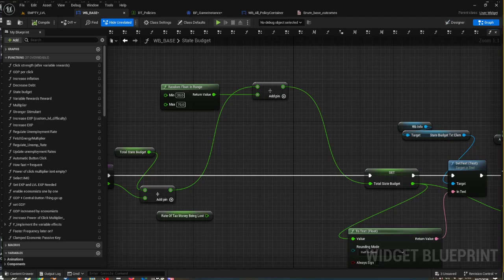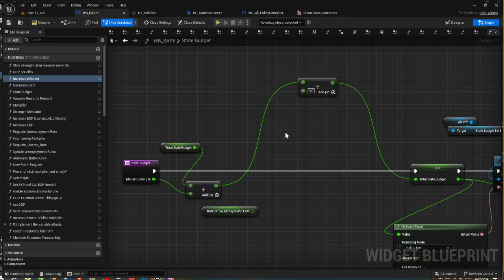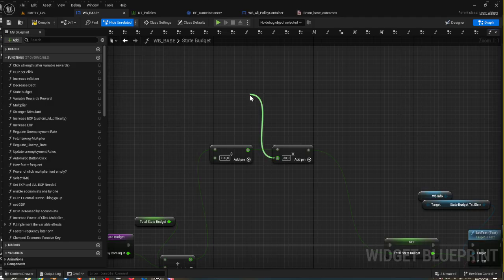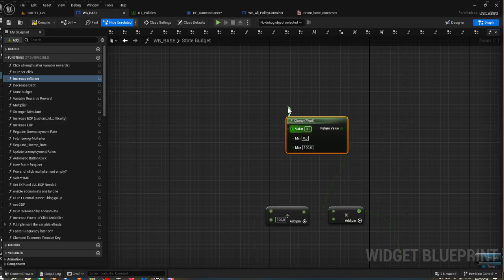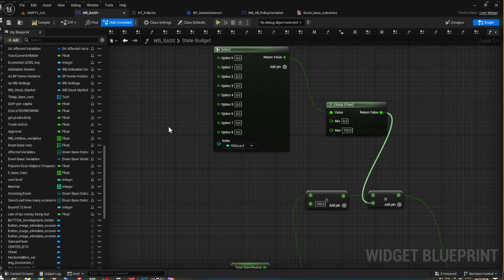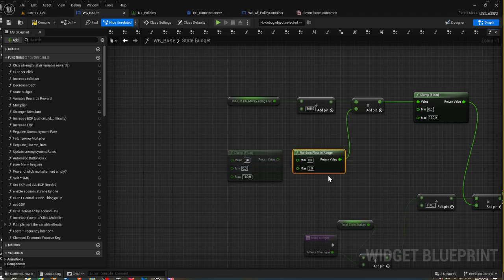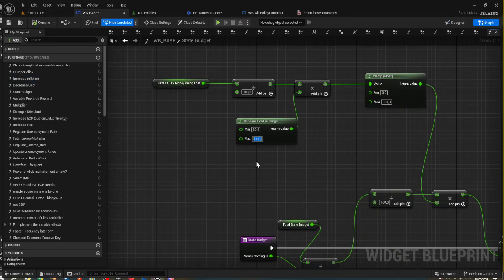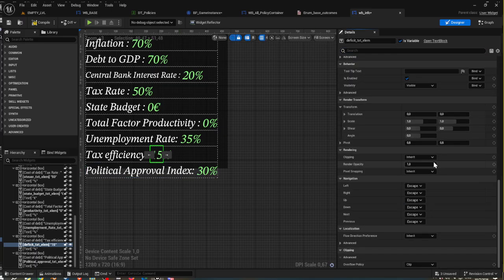The Secret to Realistic Econ Sim Logic